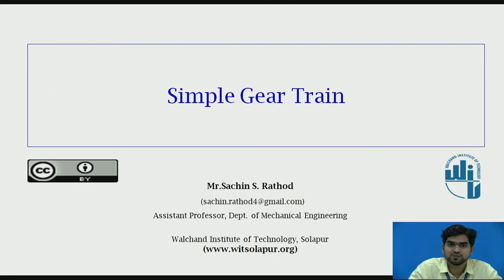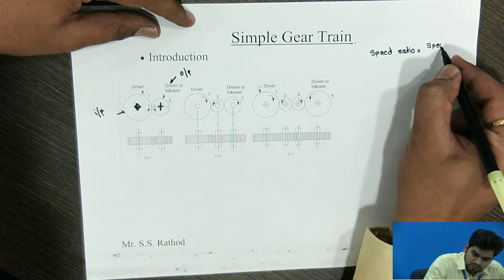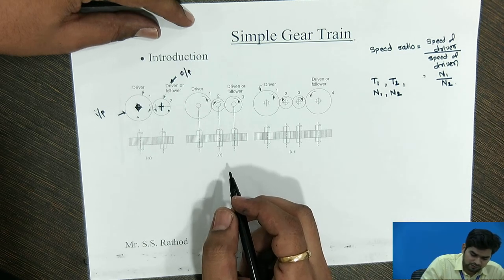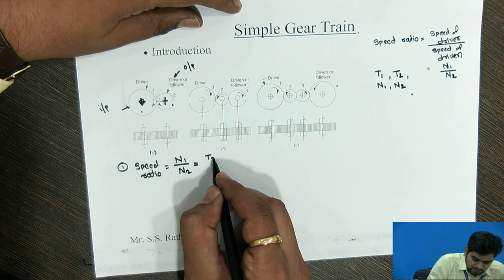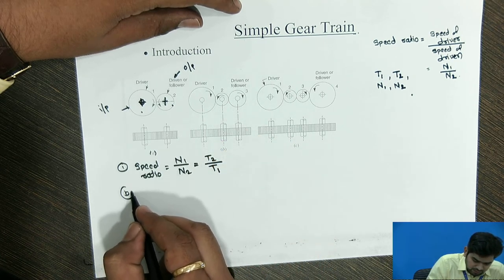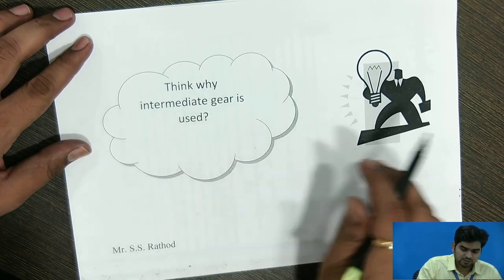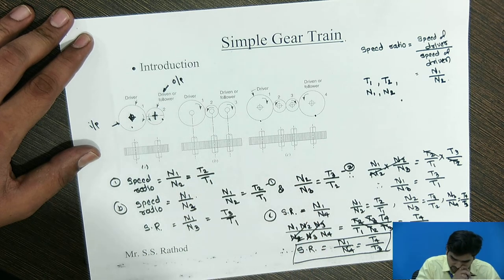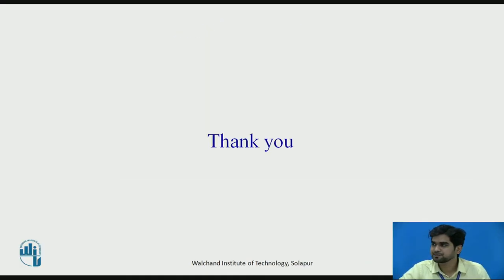Simple Gear Train